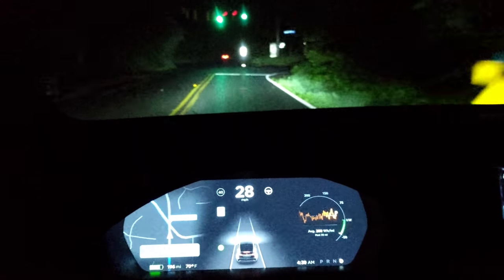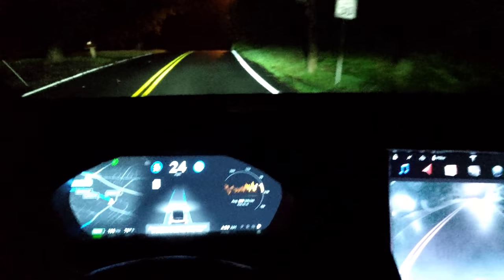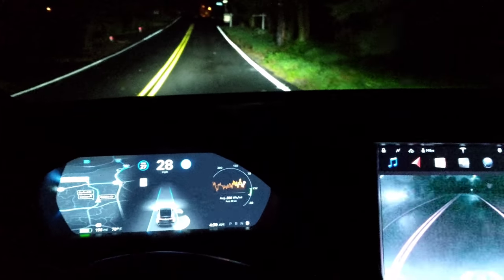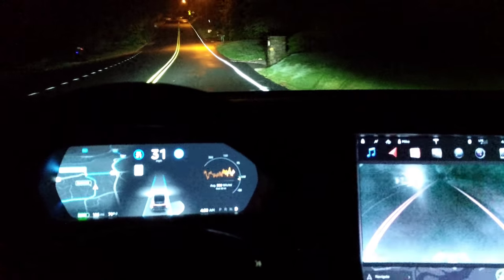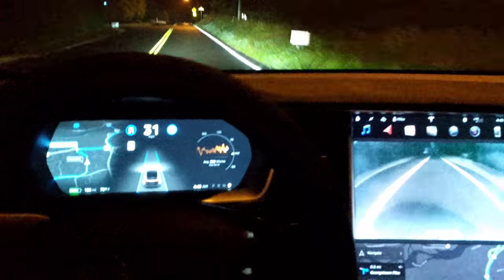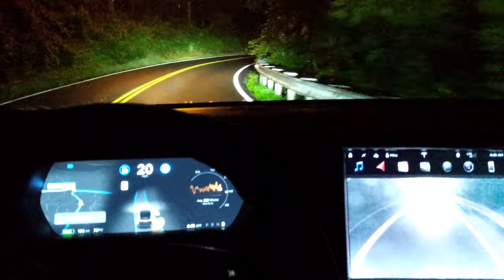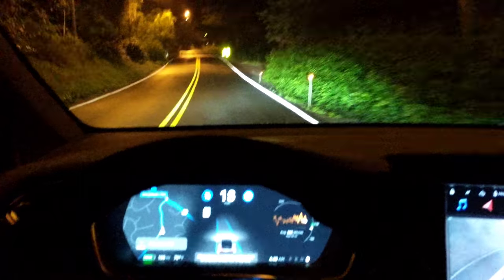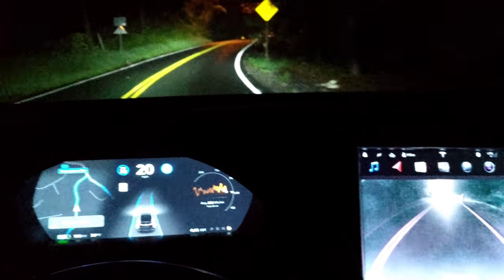1 LANE BRIDGE + CURVES | TESLA Self Driving AutoPilot TEST | AP2 2018.26.3 | Vid 030